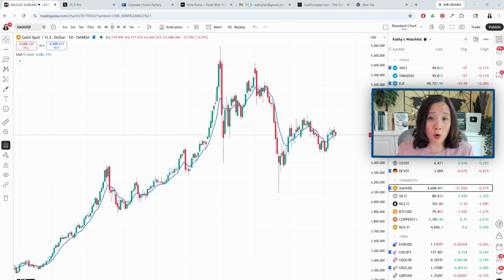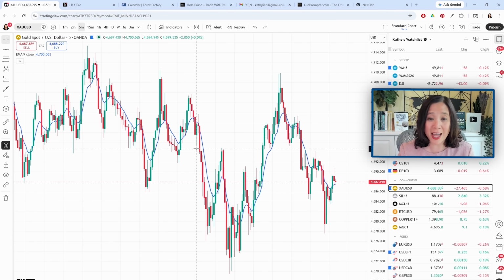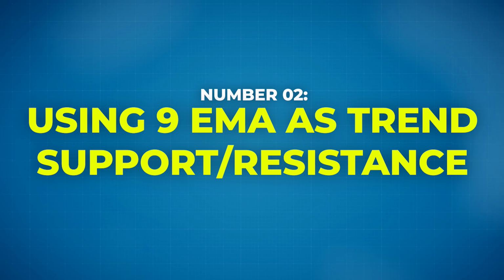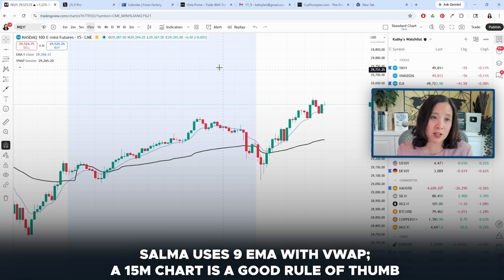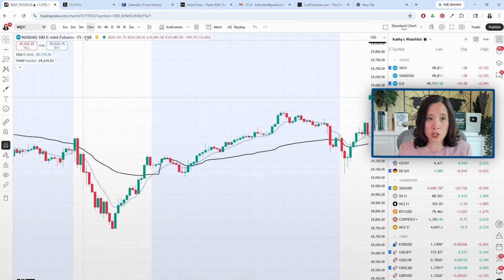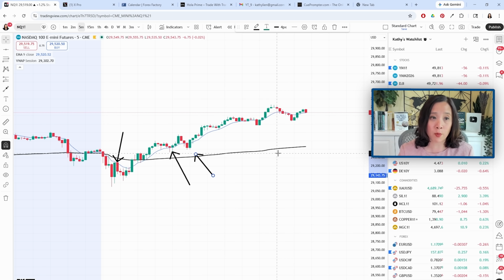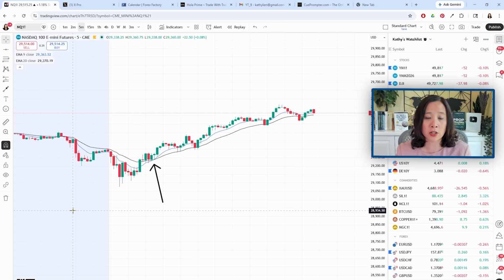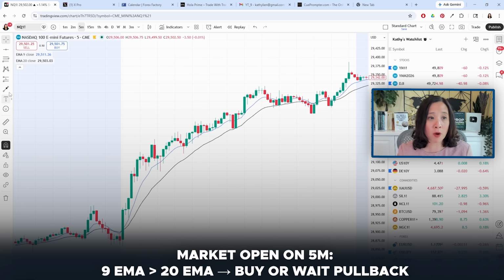Master the 9 EMA: The Only Moving Average You Need?